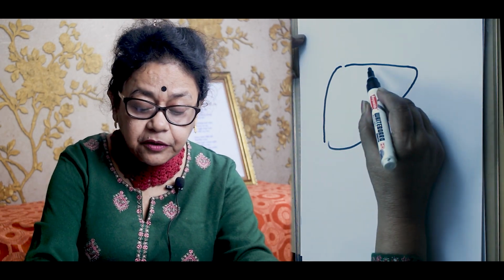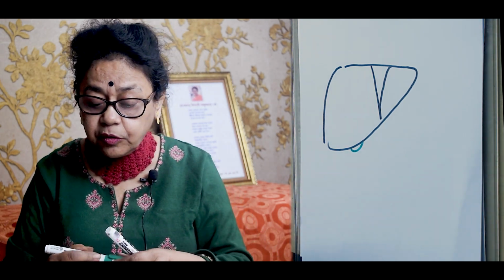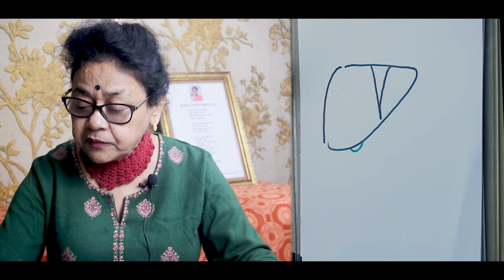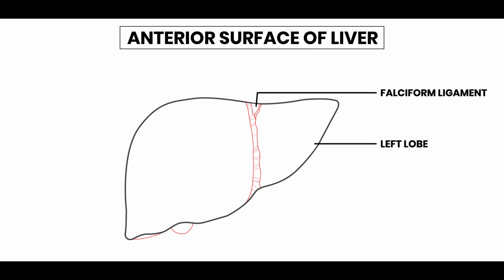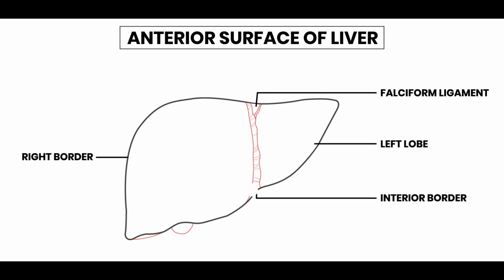How to draw anterior surface of liver | Anatomy | Dr Sibani Mazumder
The anterior surface of the liver is the front side of the organ that faces the front of the body. It is located just beneath the diaphragm on the right side of the abdominal cavity. The anterior surface of the liver is divided into two sections: the right lobe and the left lobe. The right lobe is the larger of the two and is located closer to the front of the body. The left lobe is smaller and located more towards the back. The surface of the liver is smooth and covered with a thin layer of connective tissue called the Glisson's capsule. The liver is a vital organ that performs many important functions in the body, including detoxification, protein synthesis, and the production of bile.